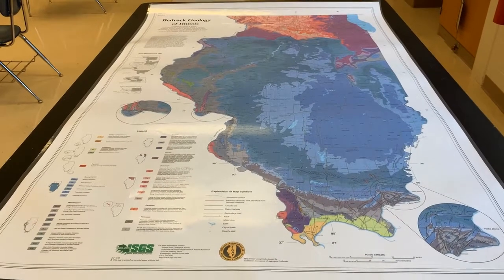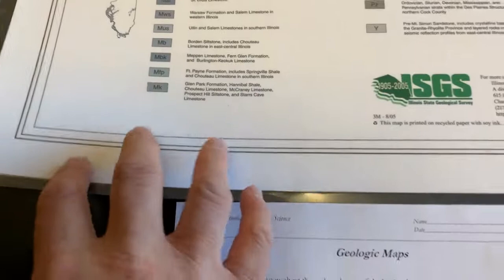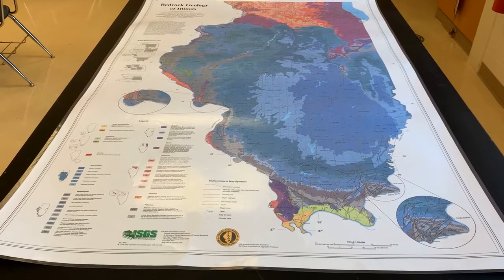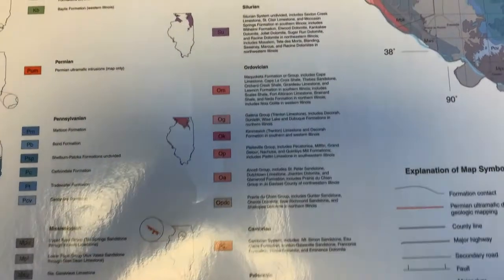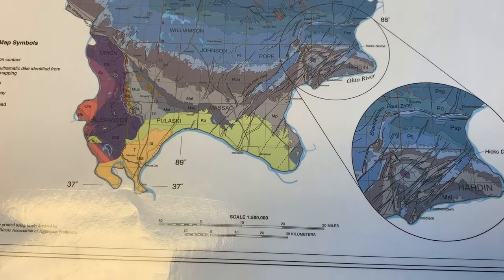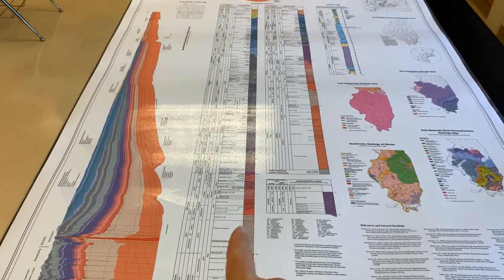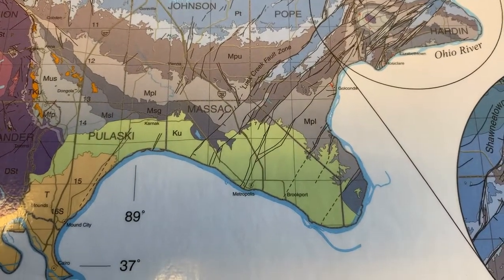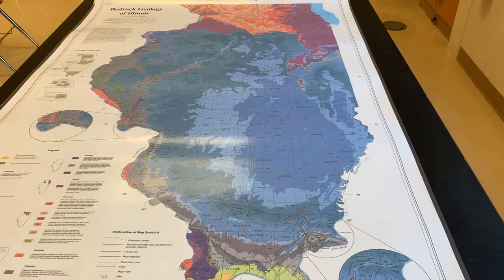Lab - Geologic Maps